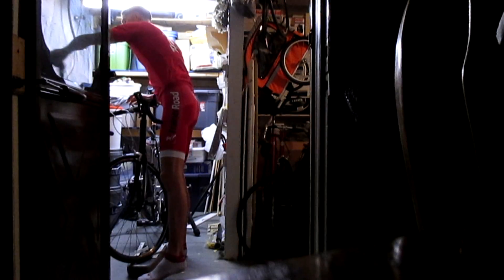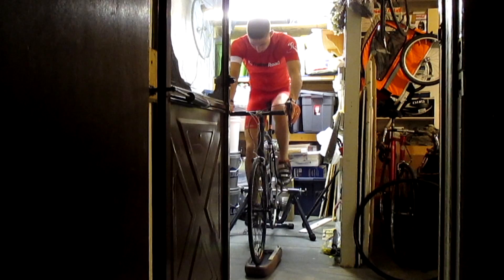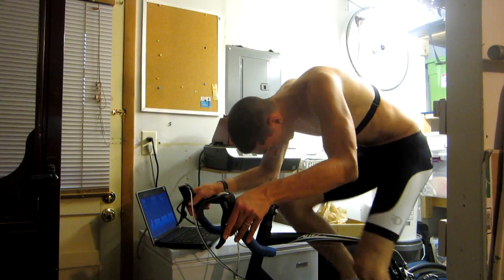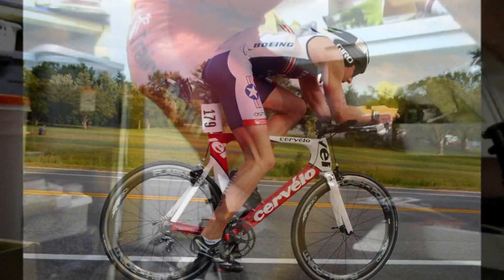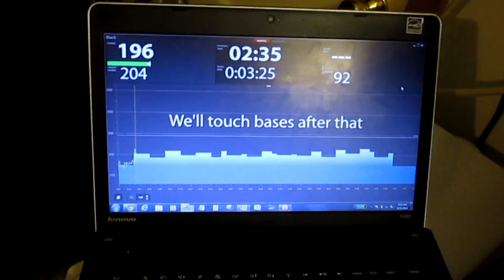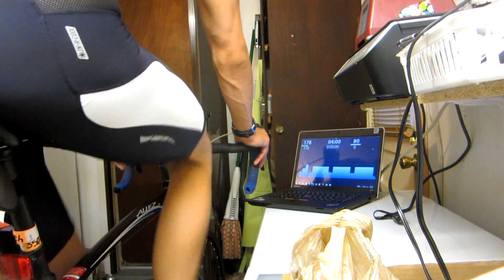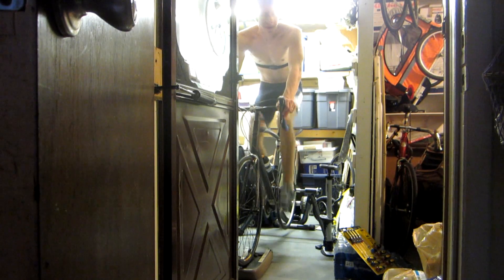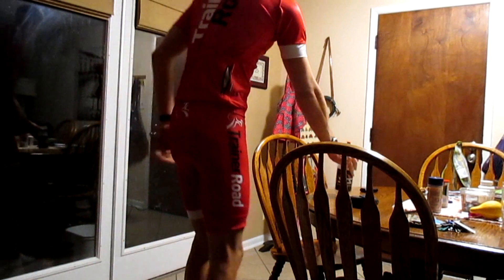Trainerroad: How it has helped me